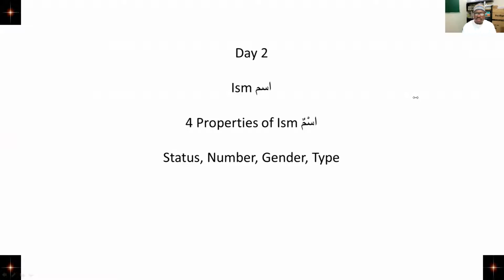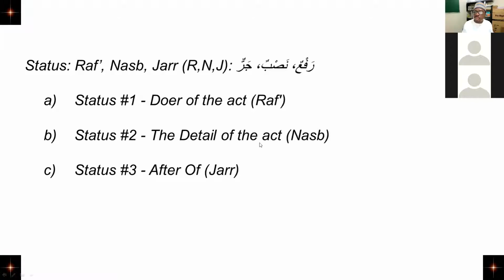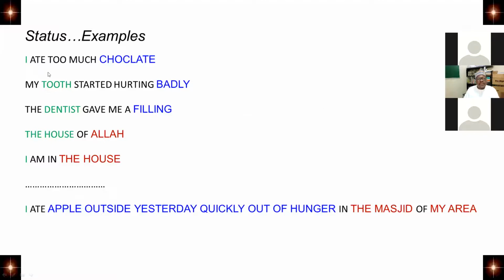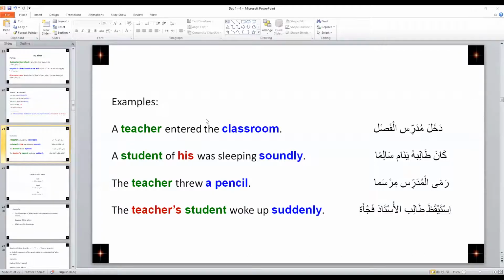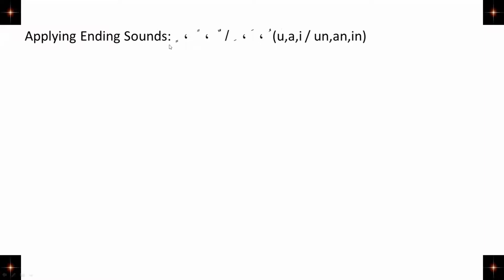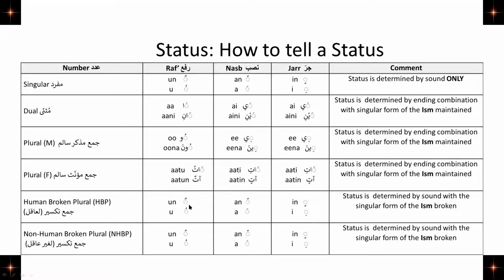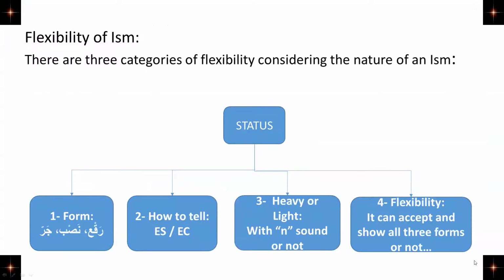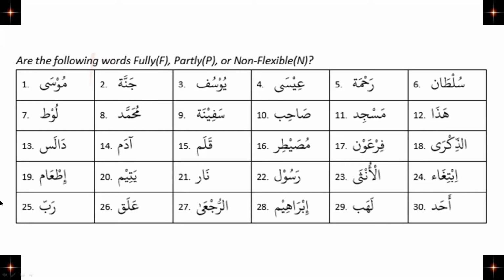Status of Ism III